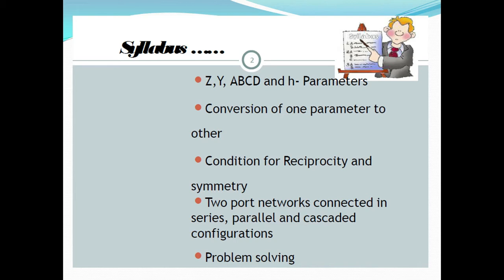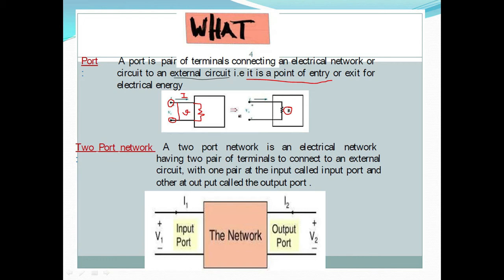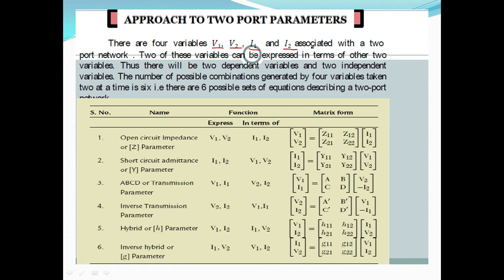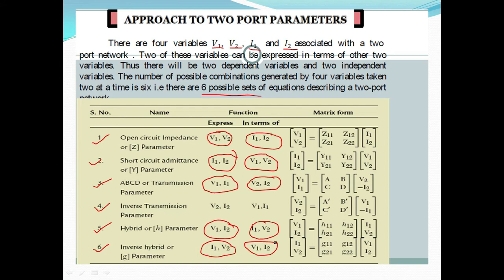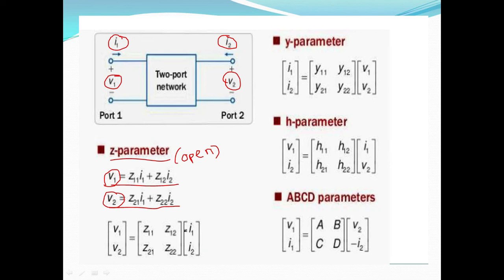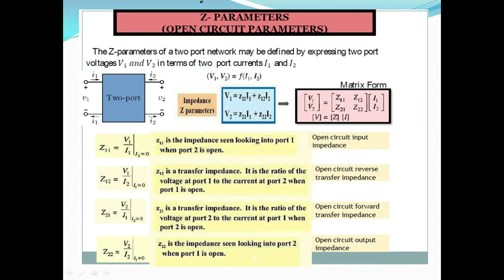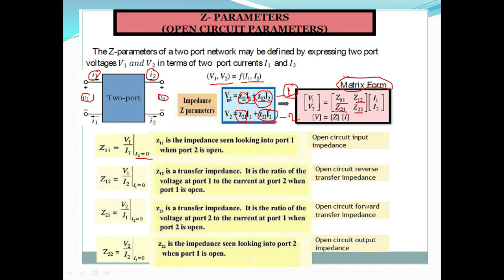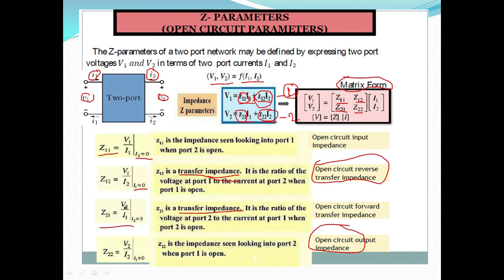Lecture No 21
Part1 - Two Port Network